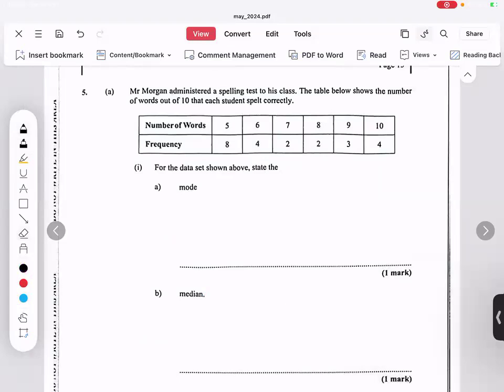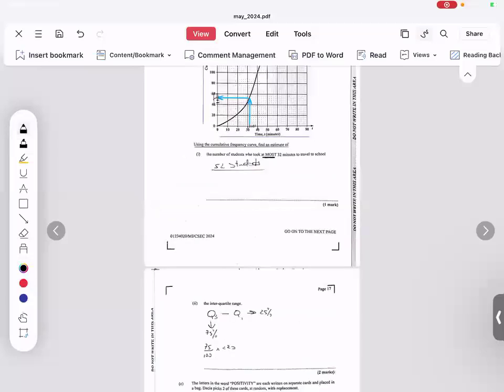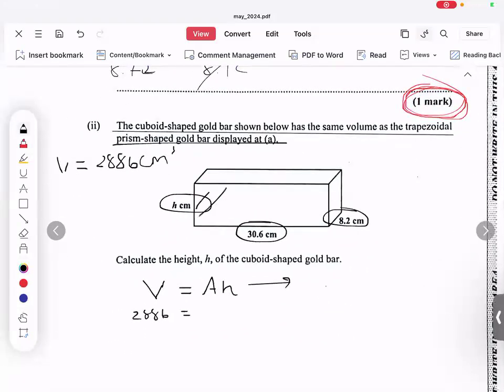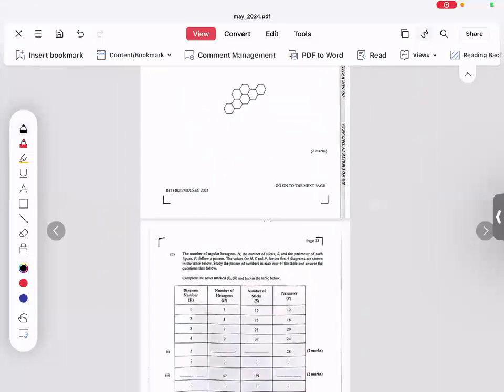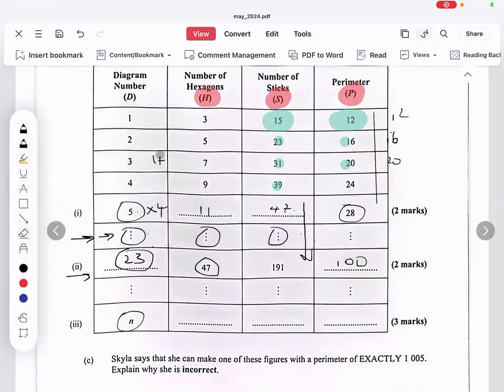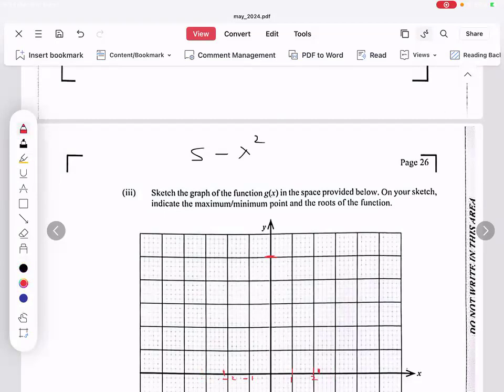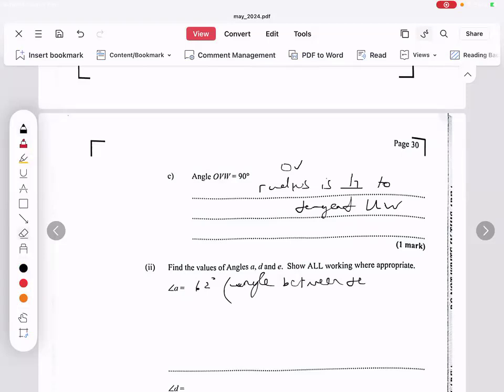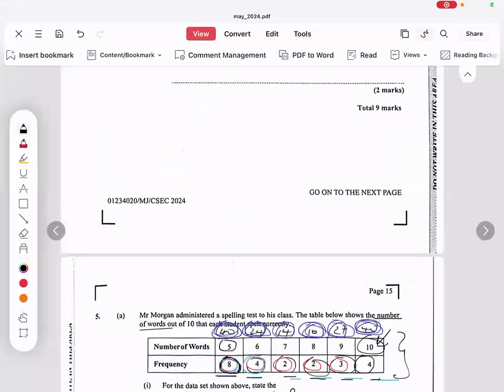CSEC MATH MARATHON WEEK 2 - SESSION 2 - PAST PAPER |MAY 2024 LIVE CLASS